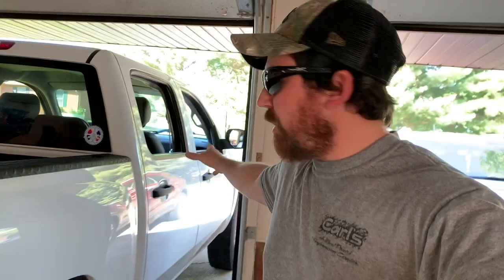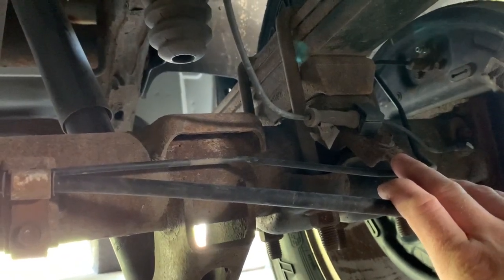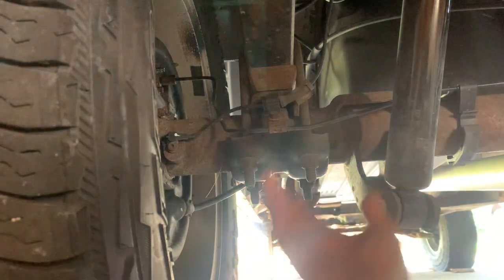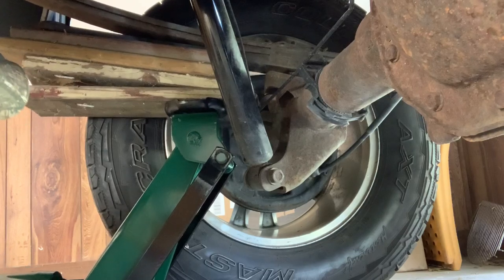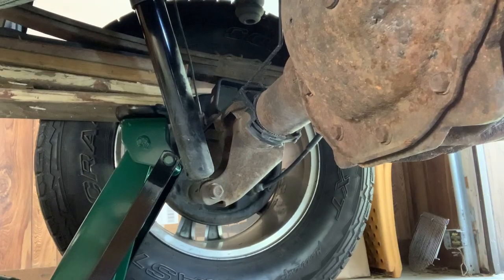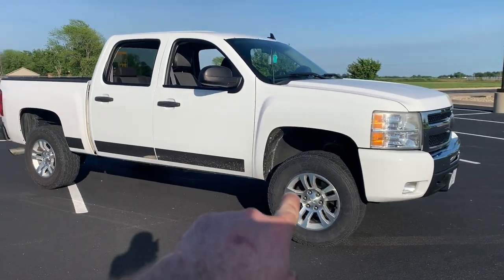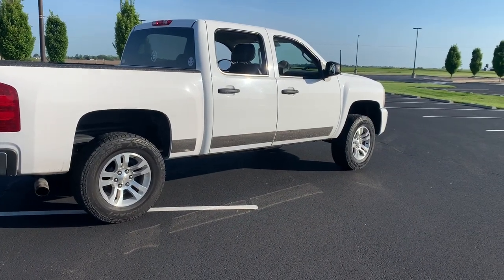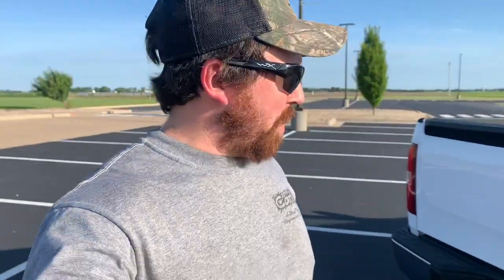Removing Stock Lift Blocks On Silverado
Removing stock blocks on my 2010 Silverado.